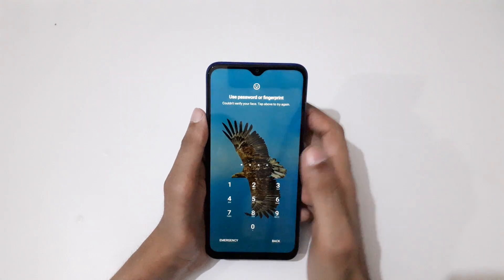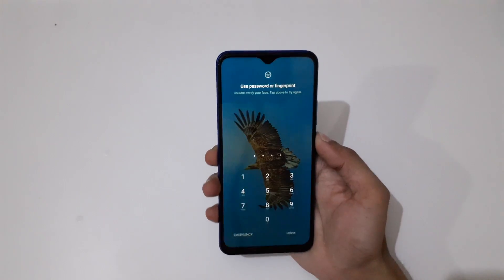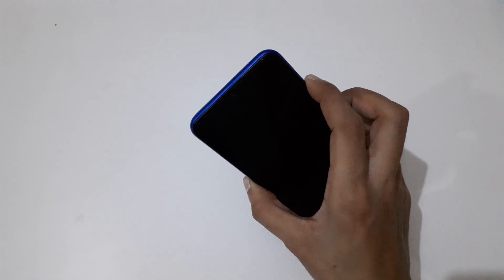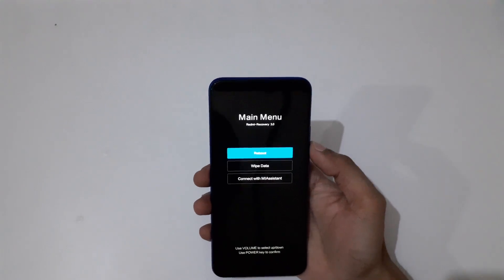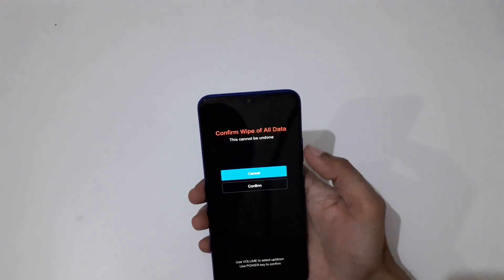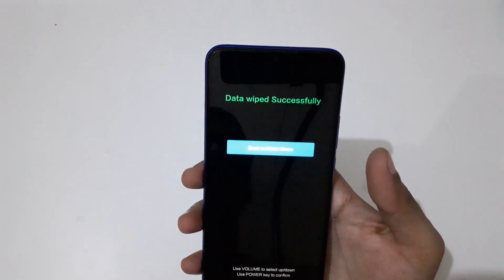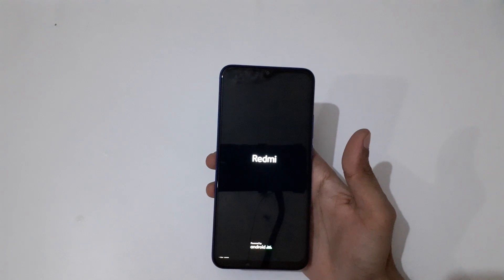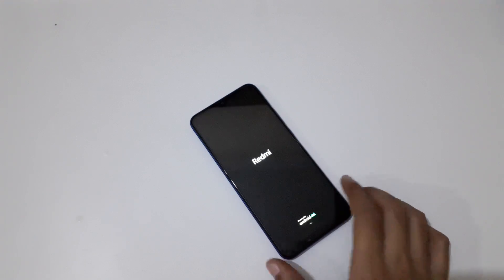How to Hard Reset Redmi 9 Prime - Forgotten Password/Factory Reset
how to Hard Reset Redmi 9 prime Smartphone. if you forgot the security password of your Redmi 9 Prime. This will work for Redmi 9 Prime and any other Xiaomi Redmi Smartphones. [Factory reset/wipe all data]